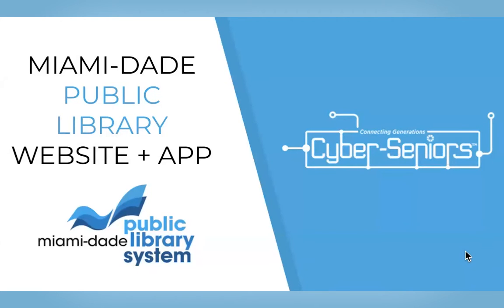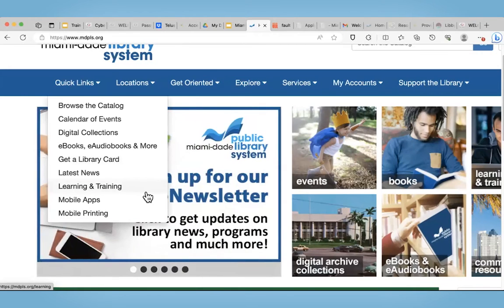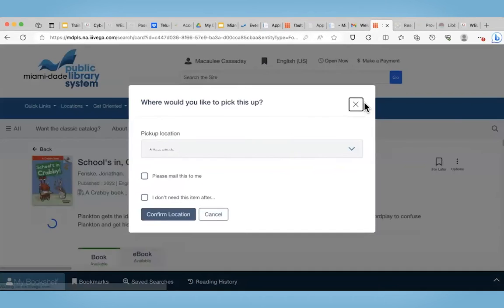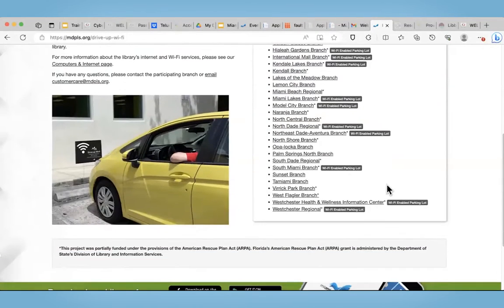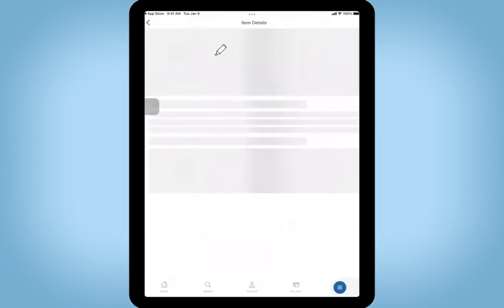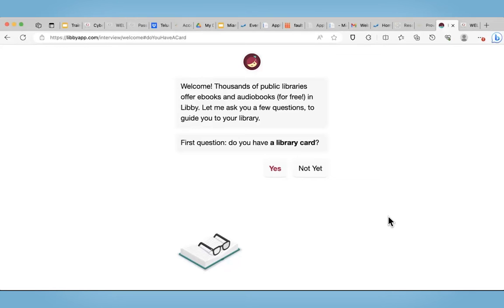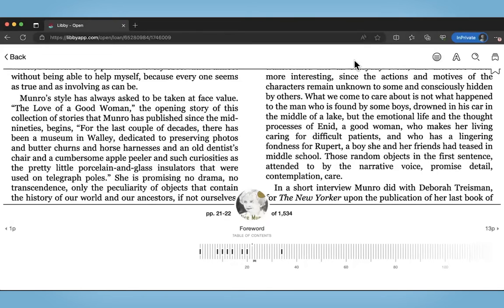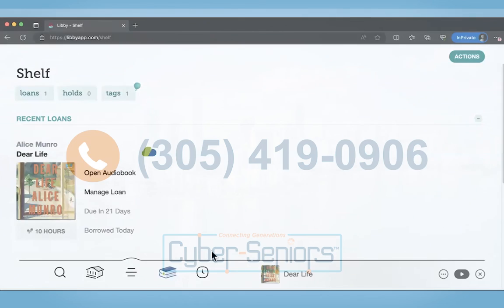Accessing Miami-Dade Public Library Online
Miami-Dade Public Library is a fantastic resource for the residents of Miami-Dade, but did you know you can access all the library resources online, too! In this webinar, we will be covering:
- How to navigate the Miami-Dade Public Library website
- What library resources are available on the Miami-Dade Public Library website
- How to download the Libby App
- How to borrow digital copies of books (eBooks) and audiobooks using the Libby App

This webinar is made possible through the generous support of The Retirement Research Foundation (RRF).

for more webinars and resources and to access Cyber-Seniors free services.